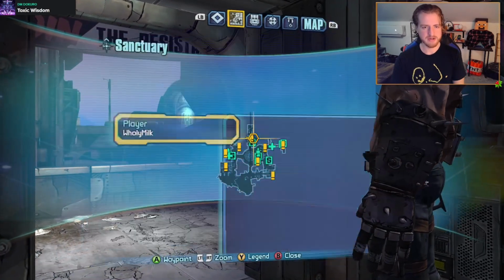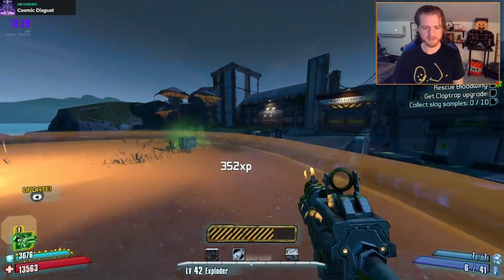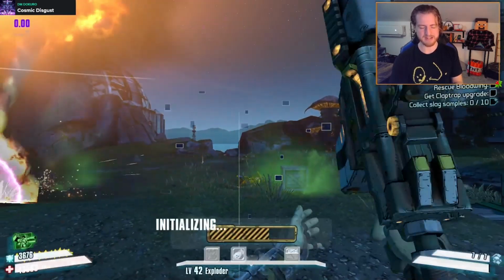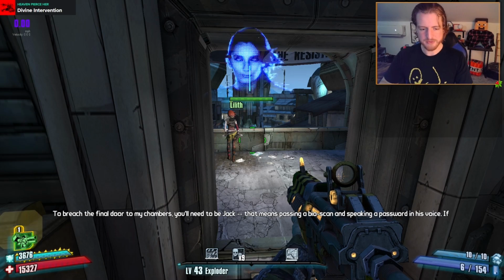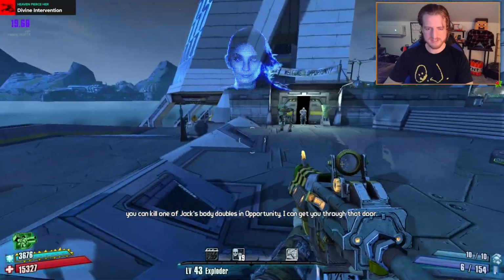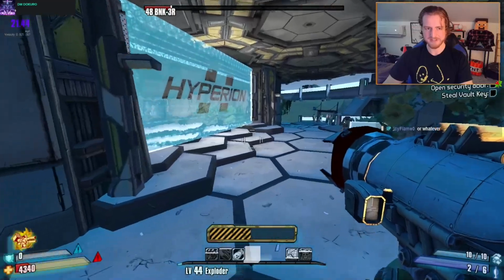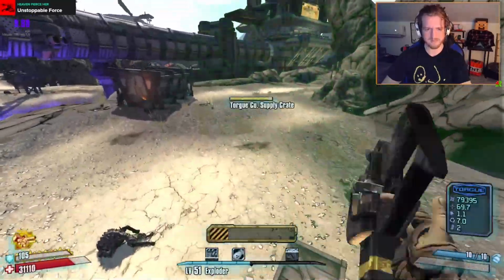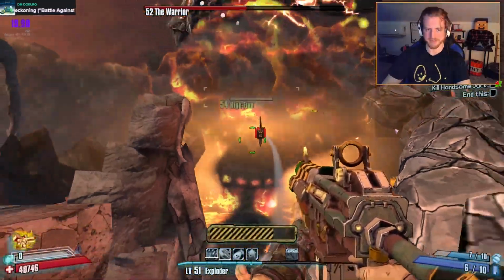HAHA oop its not meant to do that | TORGUE MOD DAY 4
I VERIFIED MY GAME FILES AND 45 FILES WERE MISSING AND I HAVE NO IDEA HOW MY GAME WAS STILL EVEN RUNNING AT THIS POINT